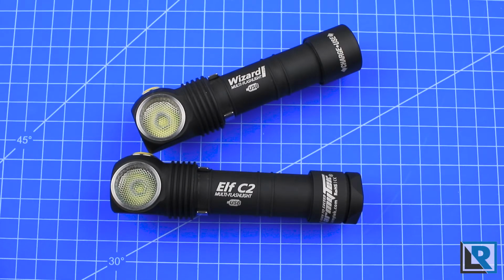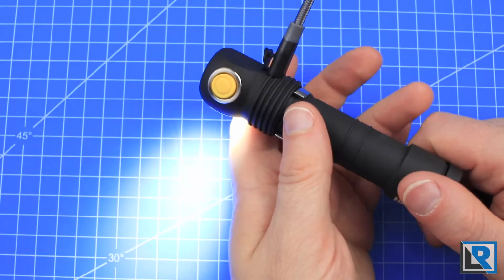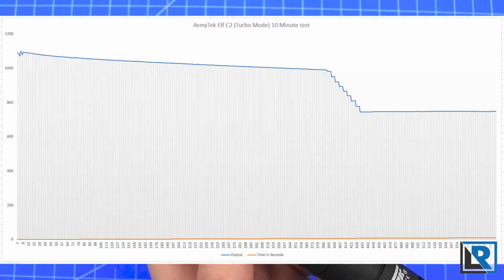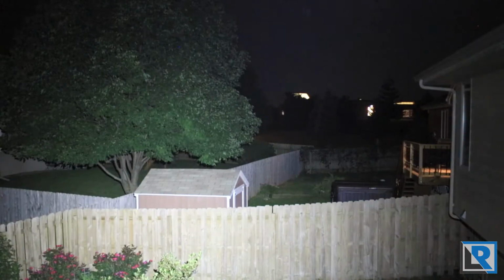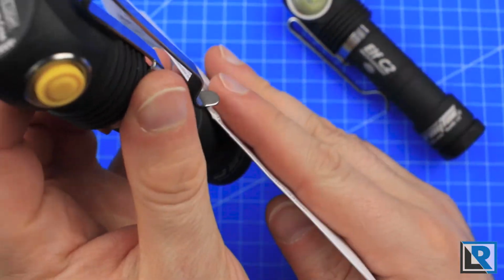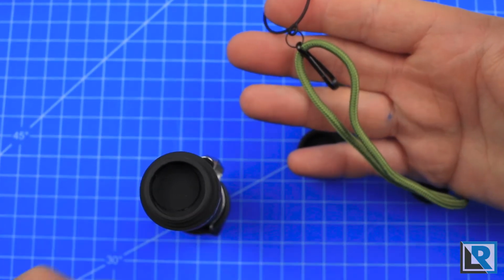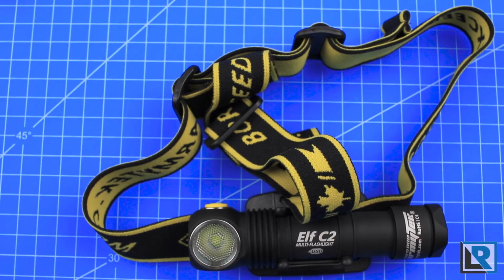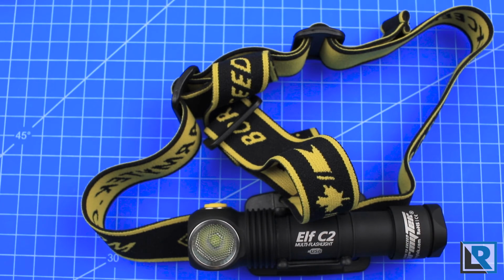ArmyTek Elf C2 (2017) Review (USB Rechargeable)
The ArmyTek Elf C2 is the latest headlamp by ArmyTek and it's microUSB rechargeable.